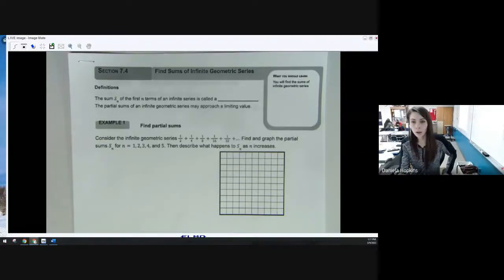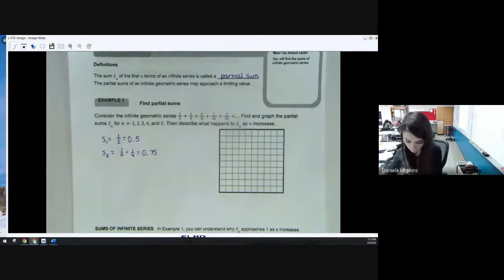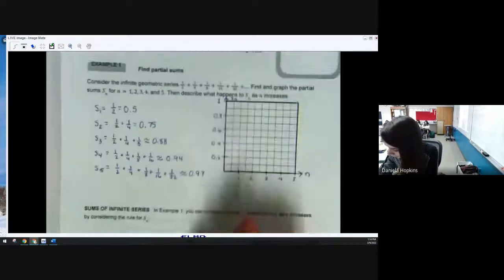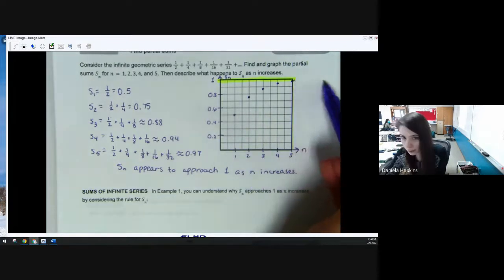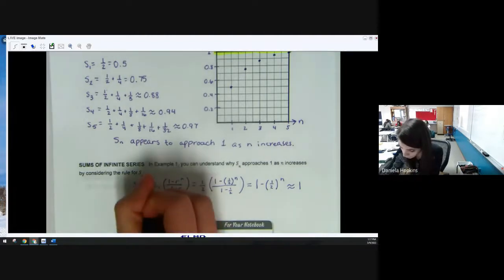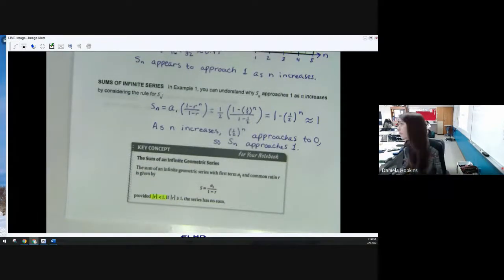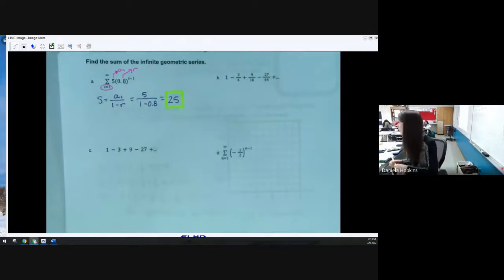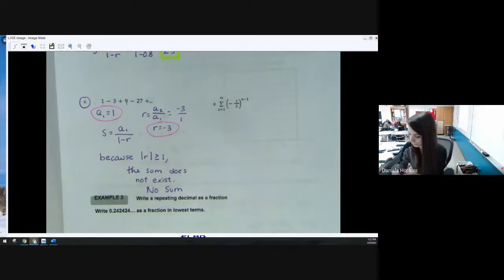Ch. 7.4 - Notes (part 1)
Example 1 and 2 - Evaluate infinite geometric series